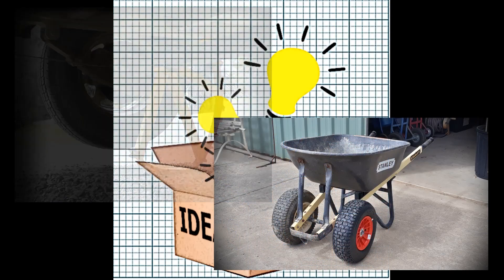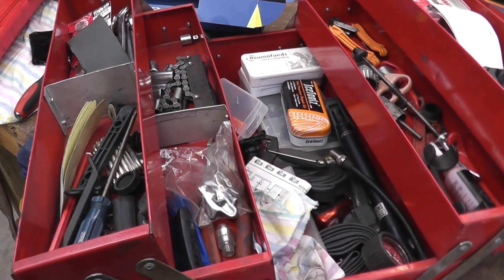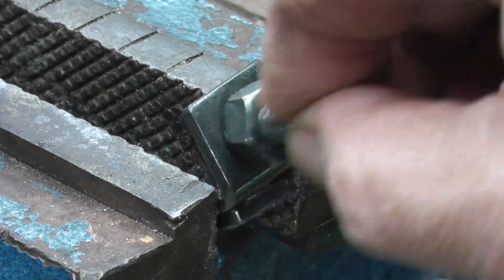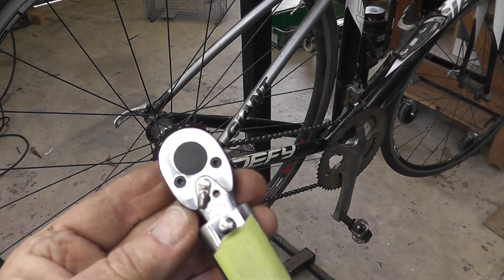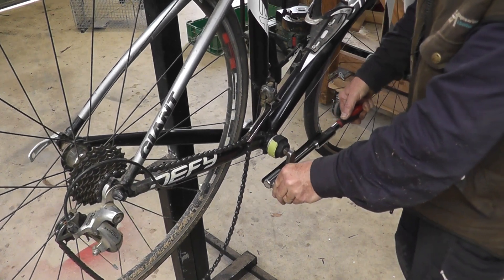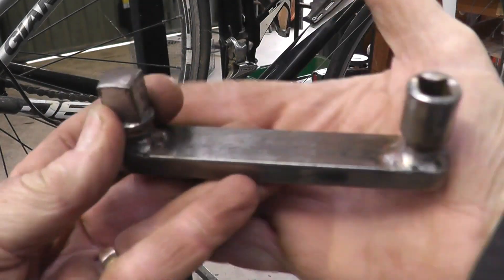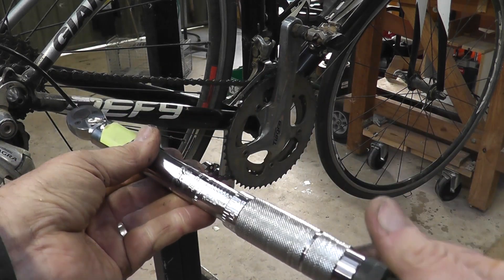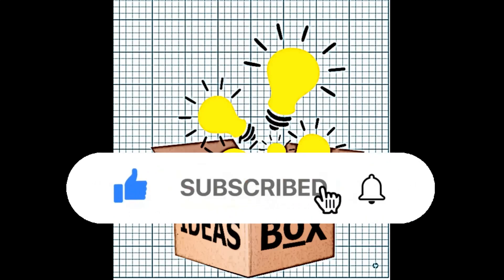Torque wrench adapter for left-handed thread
This is an adapter I made for torquing left hand threads with my older style torque wrench. I dont use it very often, but it's one of those things that, when you need it...you need it. I hope you enjoy the video.